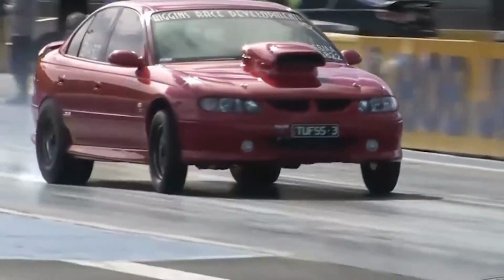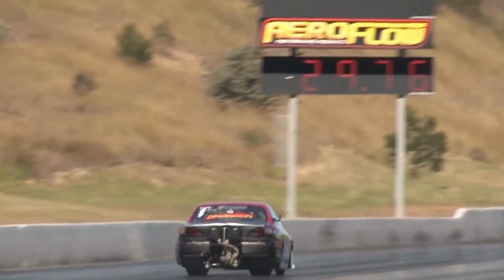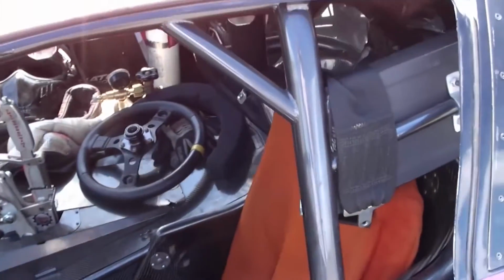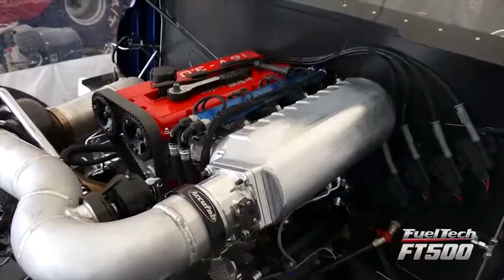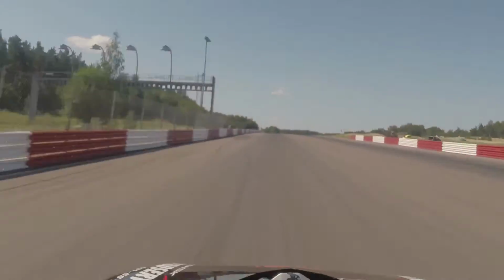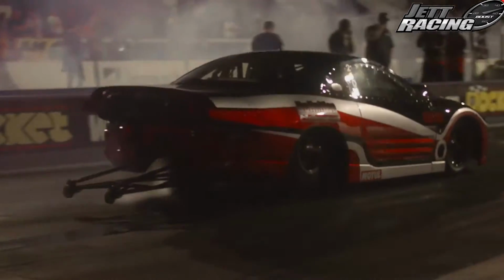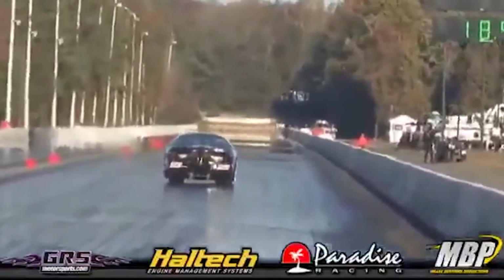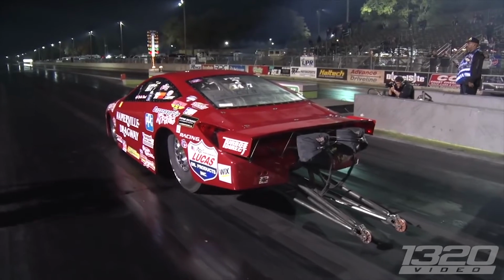The Fastest 4 Cylinder cars in the world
This is a list of the Fastest 4 cylinder cars in the world. And im not talking 10 sec cars, all the cars on the list run 6 seconds or lower down the quarter mile.